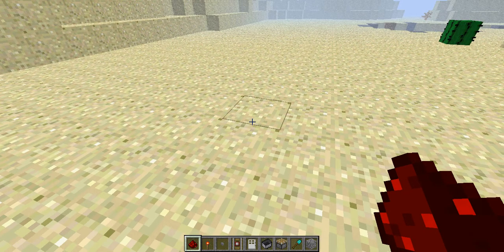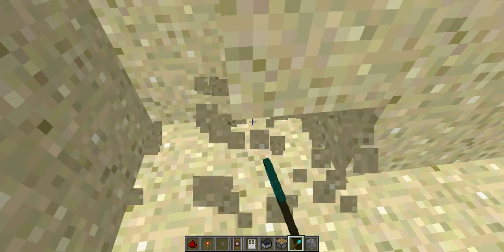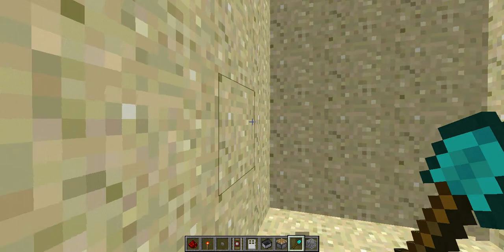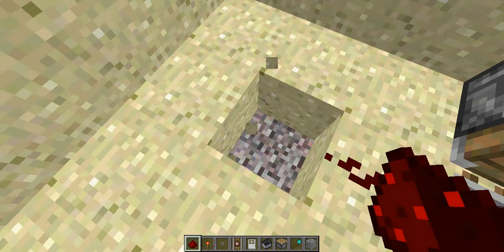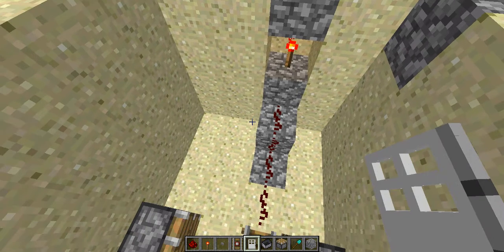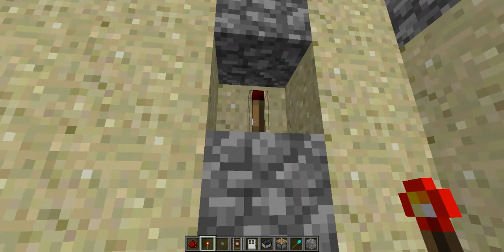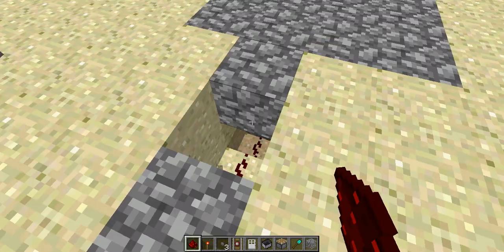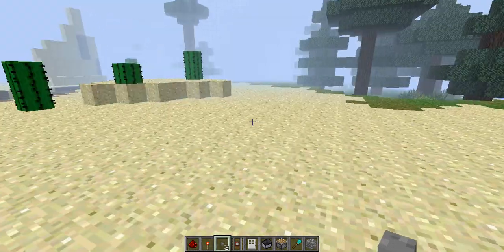Redstone tutorial button door